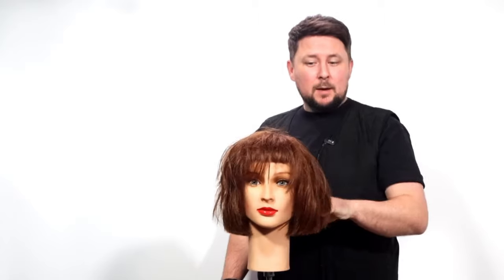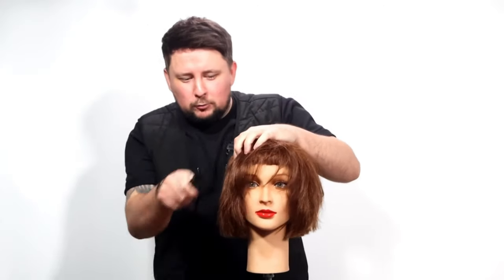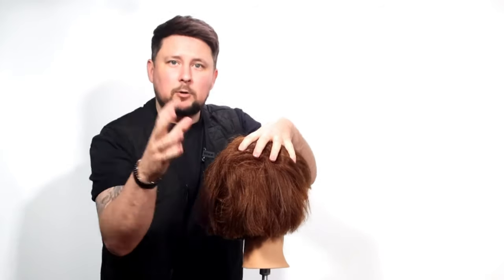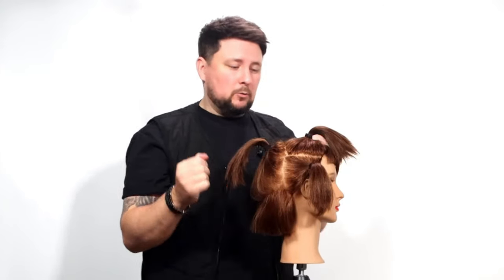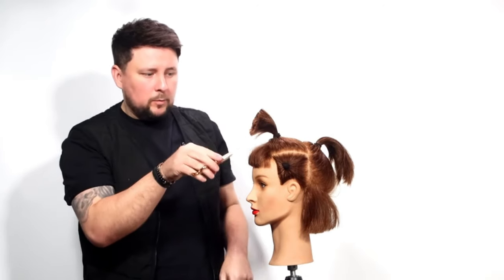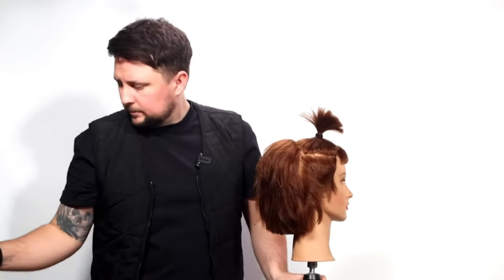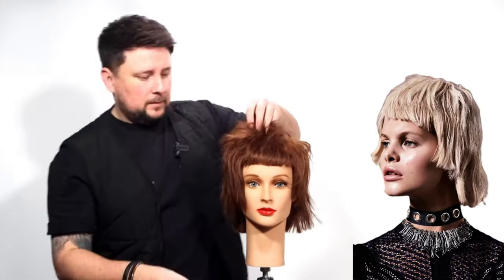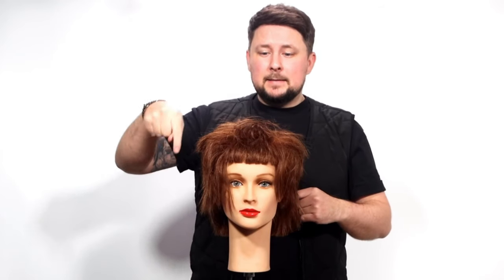HOW TO CUT A MULLET HAIR CUT TUTORIAL